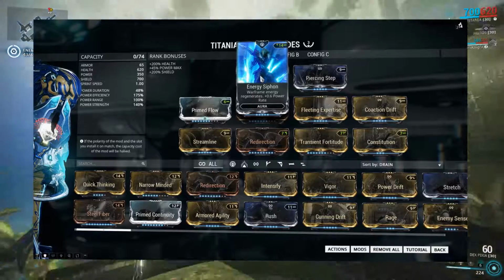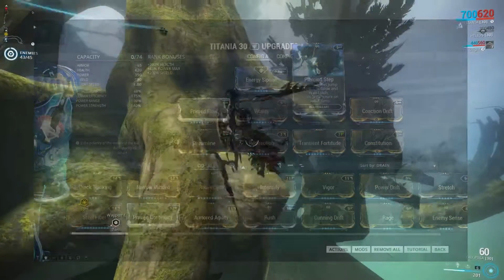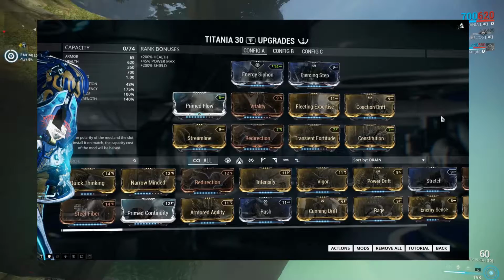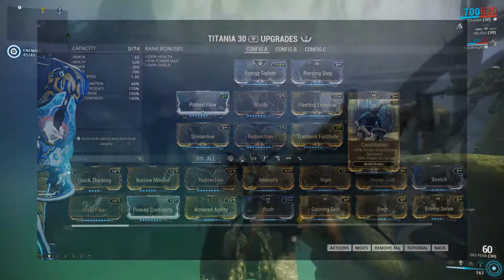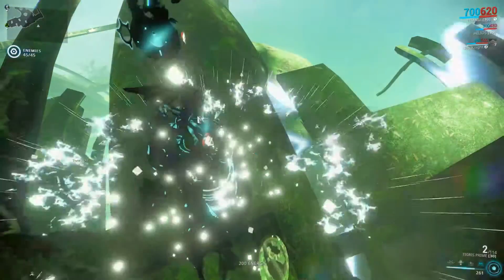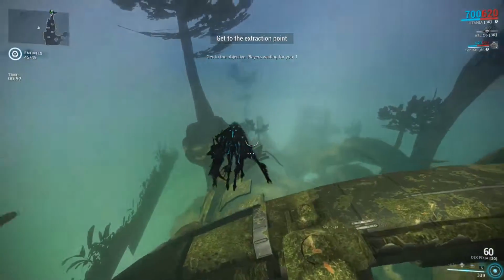A "Fairy" Good Fairy Frame